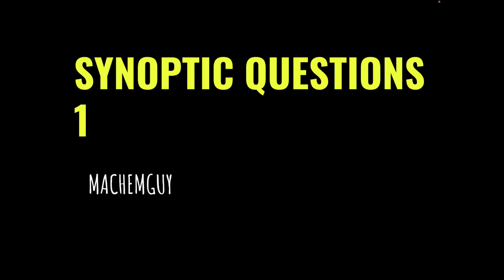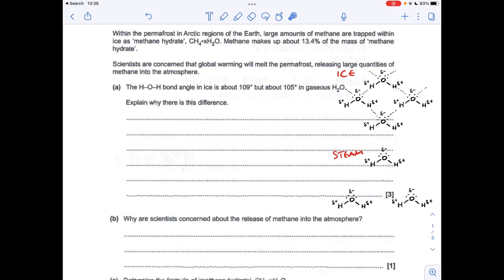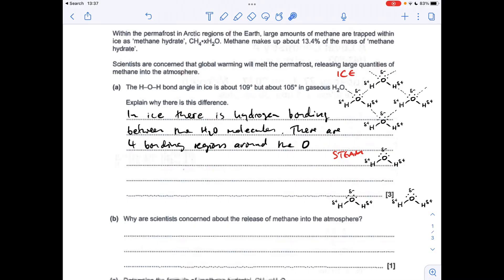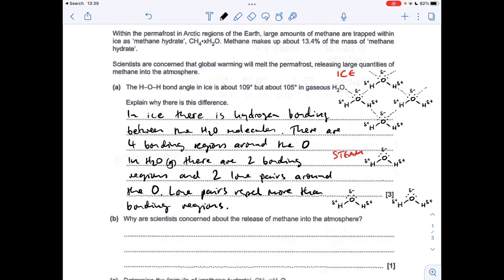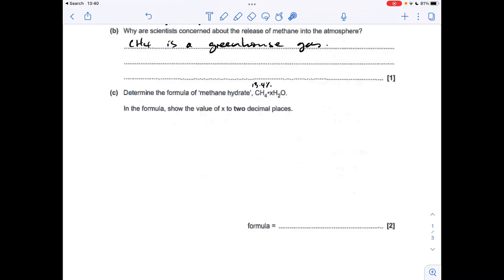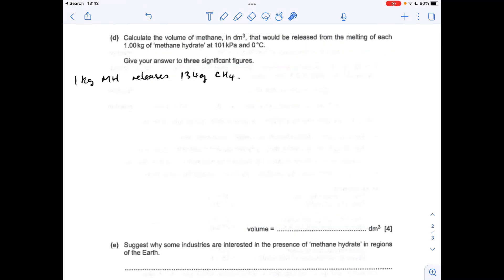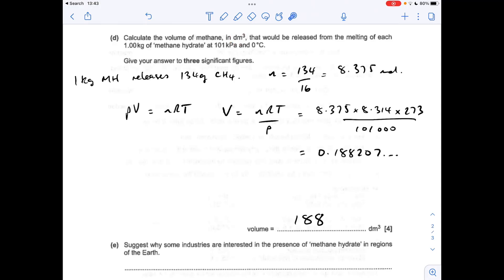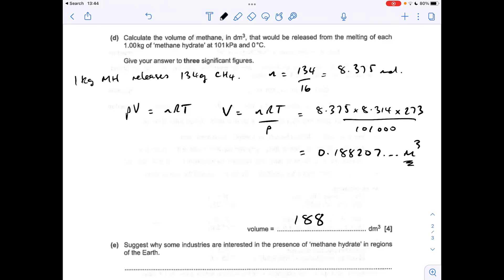A LEVEL CHEMISTRY PAPER 3 QUESTION WALKTHROUGH 1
Question covers:

Bond angles
Environmental chemistry